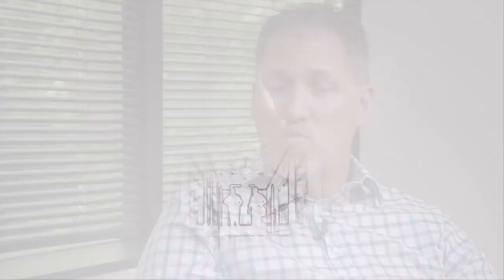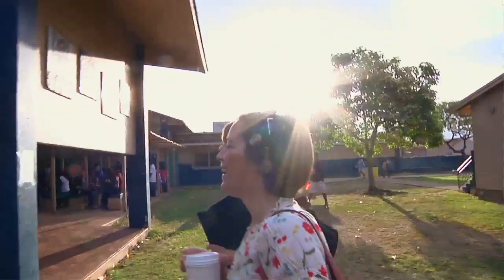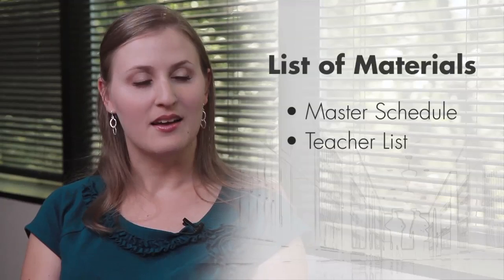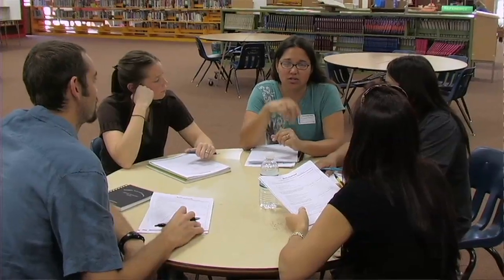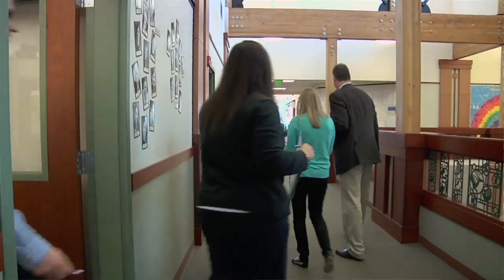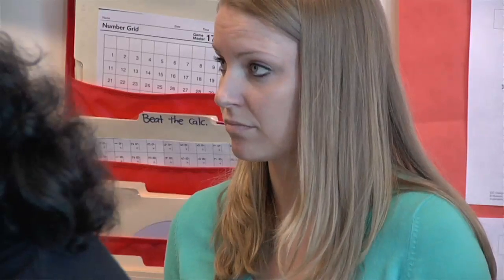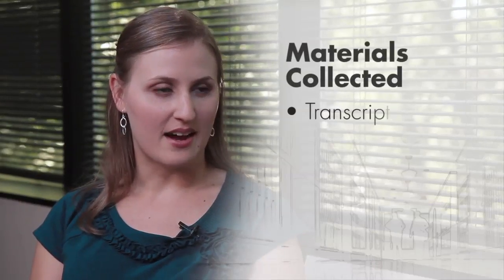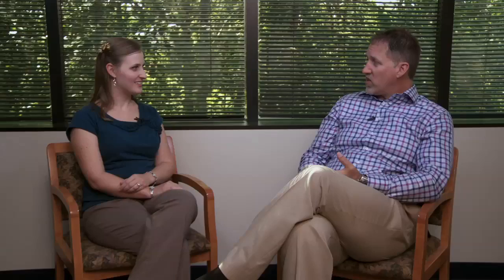Needs Assessment Discussion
The BERC Group President Dr. Duane Baker and Research Associate Lisa Law review all the details of Needs Assessments. A good conversation about what to expect for schools getting a Needs Assessment.

Topics:
School Practices Studies
Classroom Practices Studies
Materials
After the Assessment